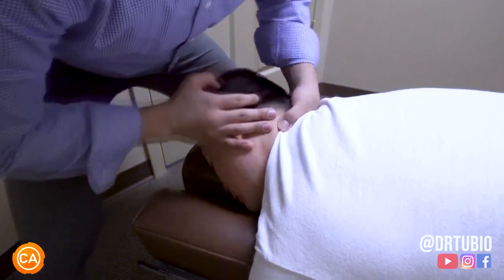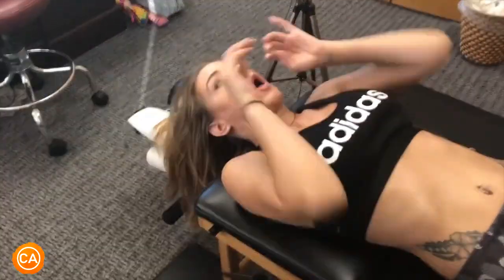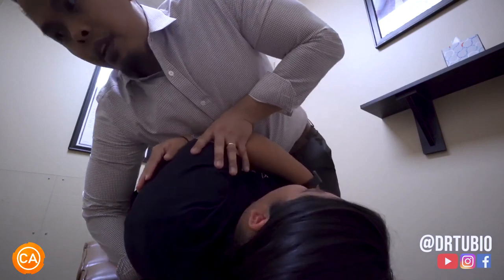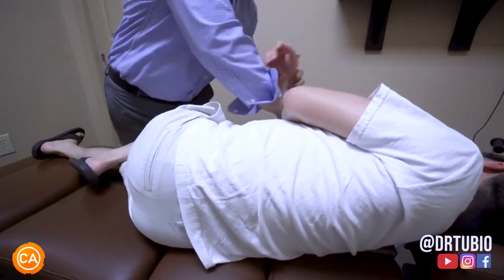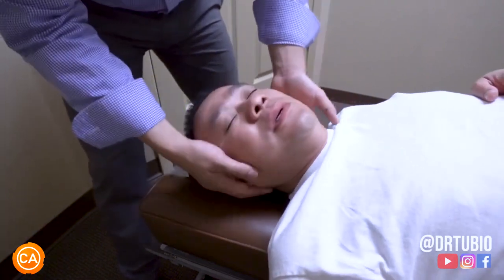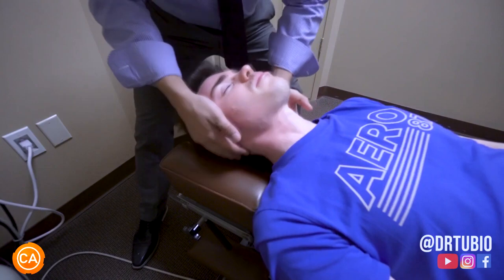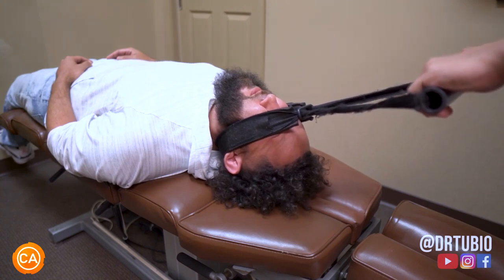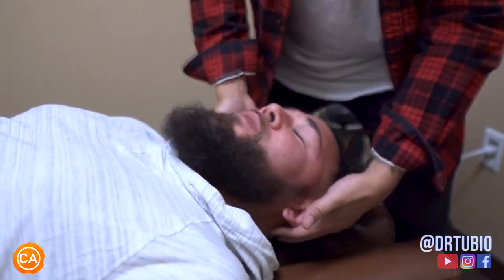BONE CRUNCHING_ ASMR Chiropractic Adjustment Compilation